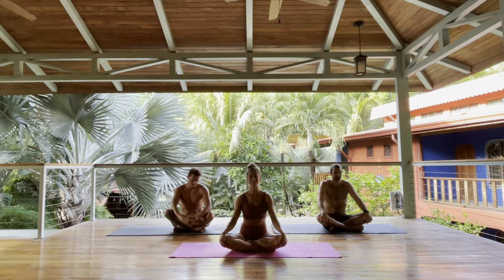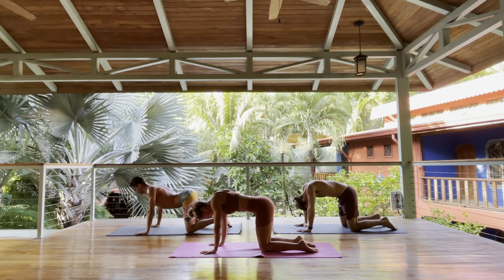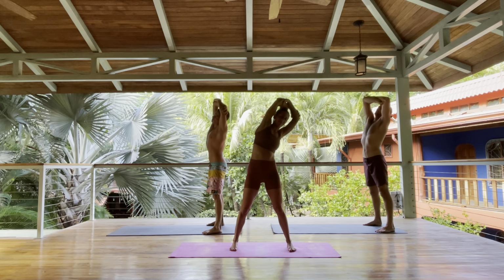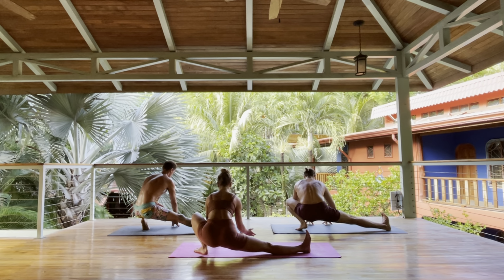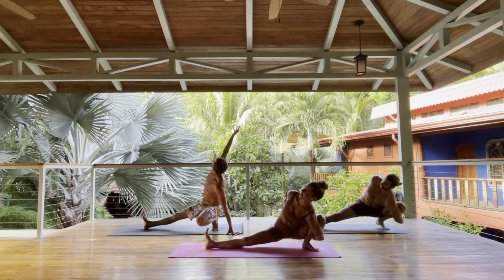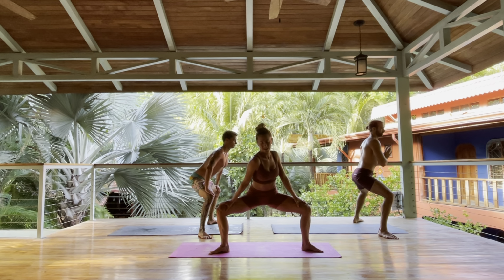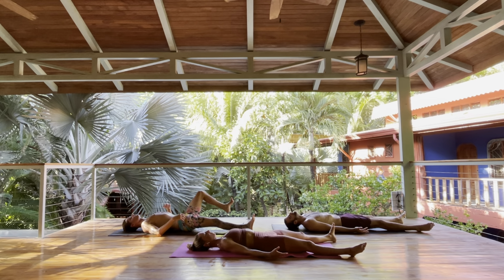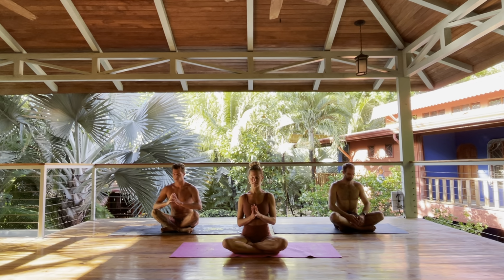Yoga for Surfers | shoulders, chest, hips, twists (40 min)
Join us on our surf trip in Costa Rica! This 40 minute class is designed help build strength and flexibility around surfing, including opening the shoulders and chest, along with twists and hip openers for your turns and faster pop ups. A perfect class to practice before or after your next surf session!